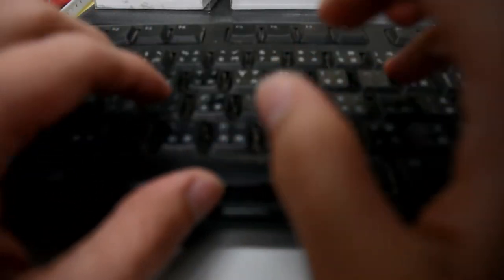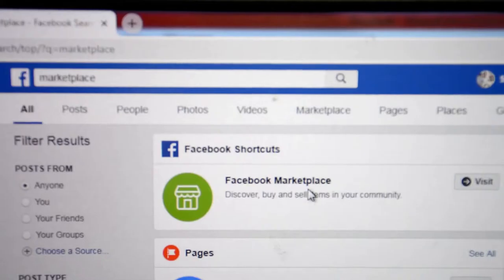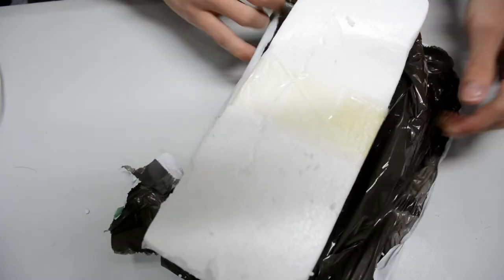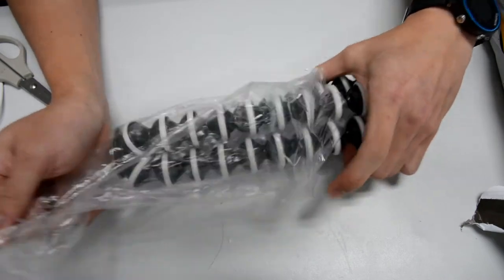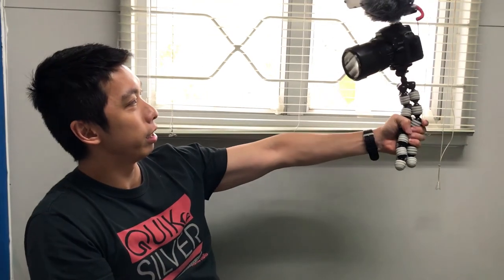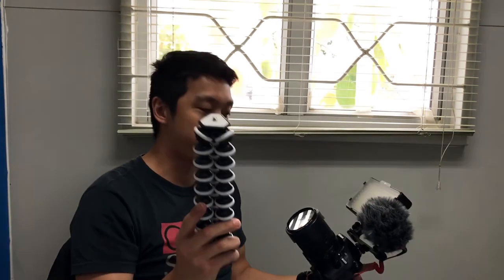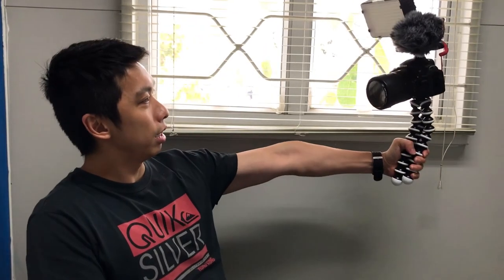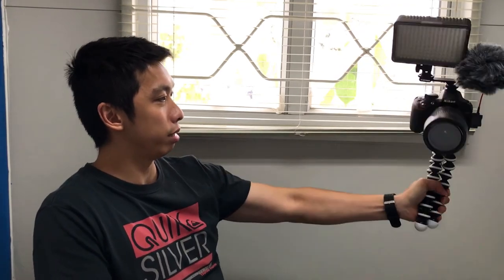Large Gorillapod Vlogging Gear from Aliexpress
My existing gorillapod is medium size where its maximum capacity it can carry is just around 0.8kg. It was ok before but then sometimes you need to mount your lighting during night time, that's the problem.

So had to purchase large size with maximum load capacity is 1kg. Had trouble looking for it here in HK having a reasonable price. So I when I saw that the online price is cheaper, bought it insantly.

Here's the link where I bought it: